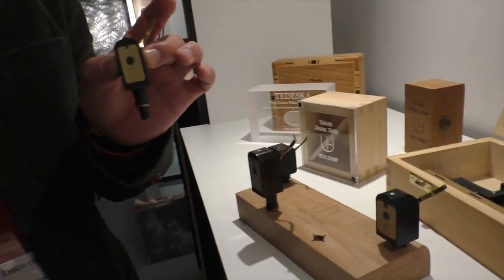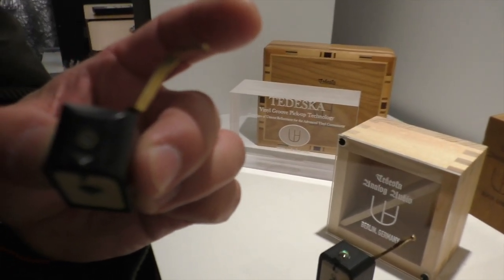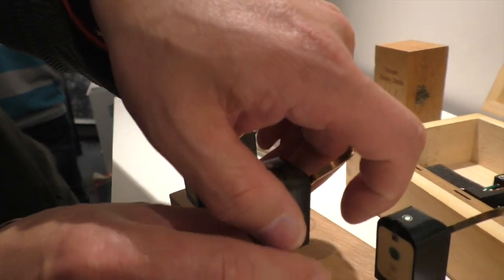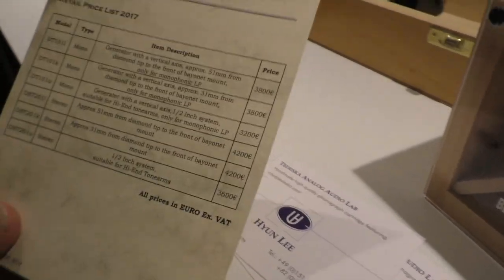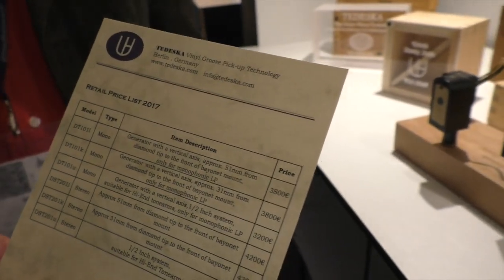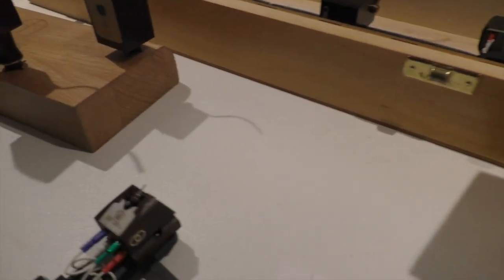Meet Classical Guitarist and Designer of Tedeska Cartridges Hyun Lee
At High End Munich 2017 AnalogPlanet editor Michael Fremer encountered cartridge builder  Hyun Lee in one of the "pods" on the main floor of the  MOC convention center. Berlin based Lee is a classically trained guitarist/teacher/artisan who prefers vinyl records and decided to design and build his own. Mr. Lee's English is not the best. Fortunately "pod-mate" Reinhard Thöress, designer of vacuum tube-based electronics, stepped in to translate. While Lee began with mono cartridges, at this year's show he introduced the DST 201va a standard mount stereo cartridge mount.